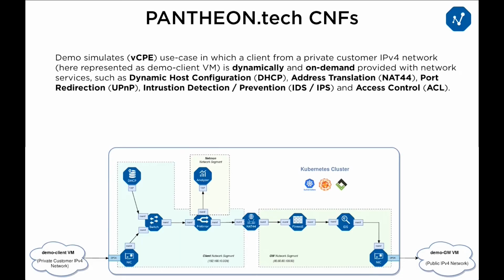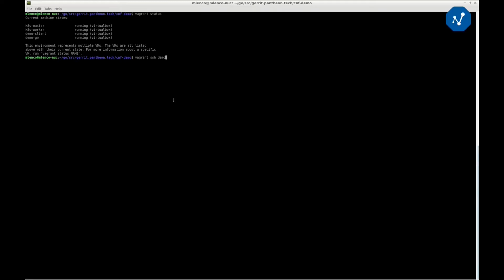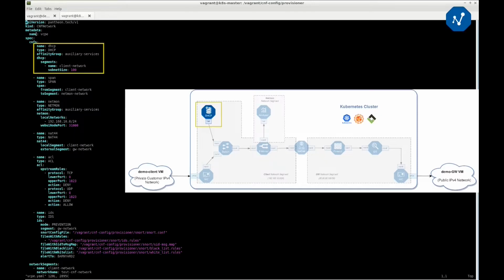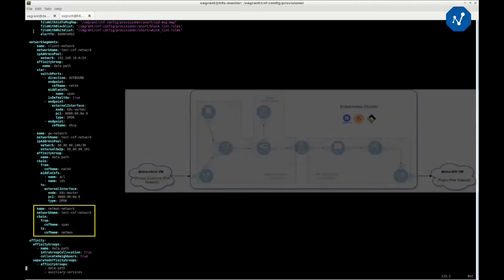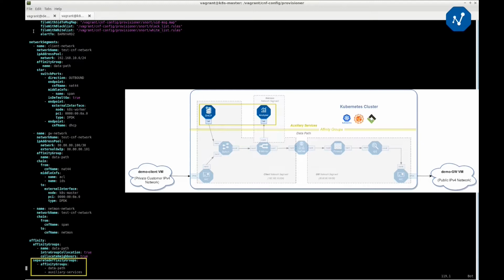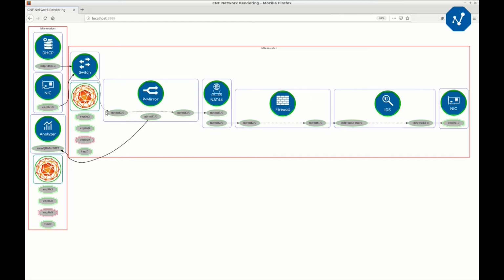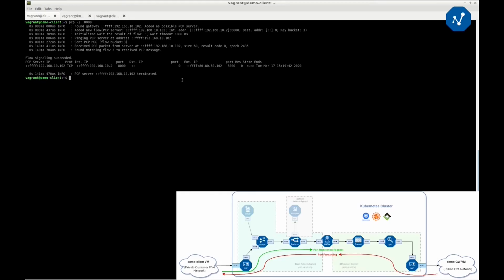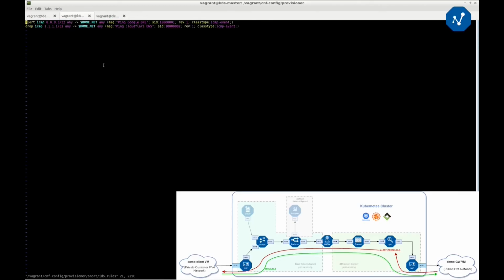Cloud-Native Functions Provisioner | CDNF.io | by PANTHEON.tech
This is a demonstration of PANTHEON.tech's CNF Provisioner. We will show you a demo network with several CNFs, such as DHCP, ACL, NAT44 or NETMON.

Timestamps:
00:00 - Introduction
00:25 - Description of PANTHEON.tech CNFs
00:49 - CNF Provisioner Demo description
02:27 - Vagrant Status check
02:48 - Client Interface Configuration
03:01 - Network Service Mesh
03:10 - CNF Provisioner Deployment
03:46 - Manifest File (vCPE)
04:20 - DHCP CNF
04:45 - SPAN CNF
04:57 - NETMON CNF (Analyzer) / ntopng
05:05 - NAT44 CNF
05:25 - ACL CNF (Access List / Firewall)
05:40 - IDS CNF
06:13 - Network Segments
06:31 - Demo Network Description / Switchboard
08:13 - Affinity Groups / Demo Path
08:50 - kubectl Network Description
09:26 - CNF Pods are running
09:44 - Provisioner Web UI
11:03 - IP Address Assigned
11:45 - SPAN CNF / ntopng
11:22 - Port Forwarding
12:45 - Port Redirection / netcat
13:13 - FD.io VPP
13:26 - Access List CNF Demonstration
14:15 - Snort Alert

Demo by Milan Lenčo (@milanlenco).
Voice-over & Editing by Filip Čúzy (@fchoosie).